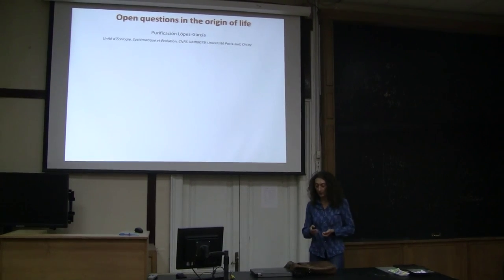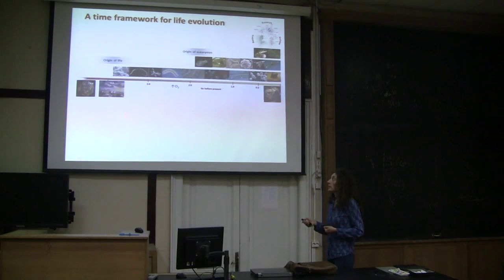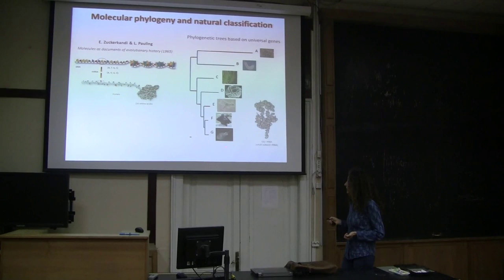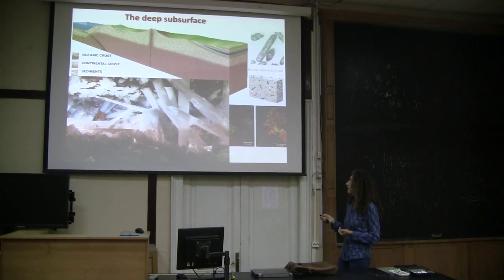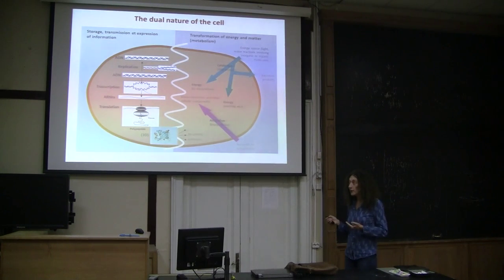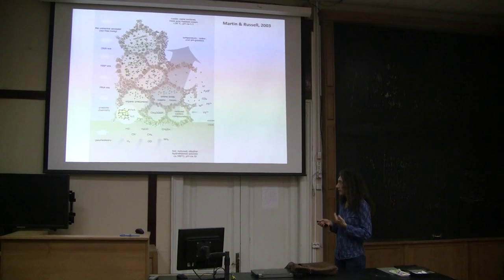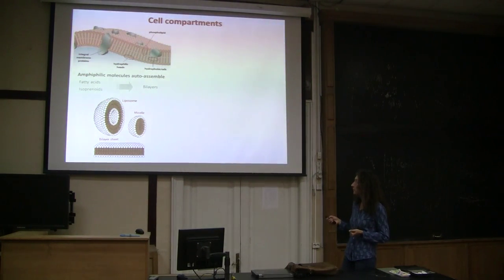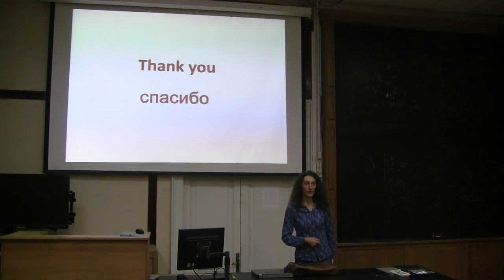Bioseminars.ru: Origins of life and early evolution of eukaryotes 1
"Биосеминары"

6 — 10 октября 2014

миникурс "Origins of life and early evolution of eukaryotes"

David Moreira and Purificación López-García

The origins and early diversification of extant organismal lineages remain among the most challenging and open questions in biology. In this series of seminars, we propose to review current knowledge, hypotheses and controversies about the origin of life and the evolution of the three domains of life, Archaea, Bacteria and Eucarya. We will make a special focus on the origin and diversity of eukaryotes and on the impact of symbiosis and horizontal gene transfer in early biological evolution.

1. Open questions on the origin of life